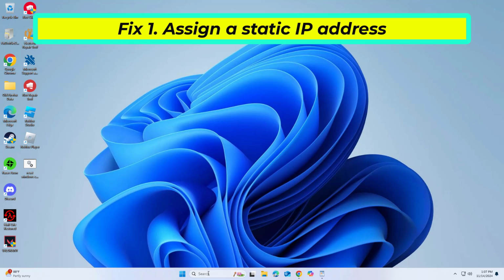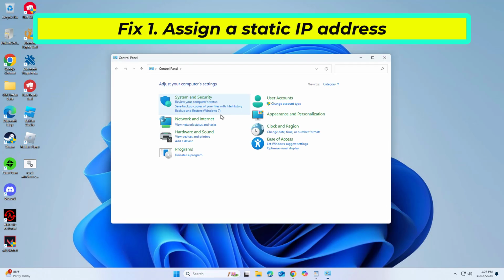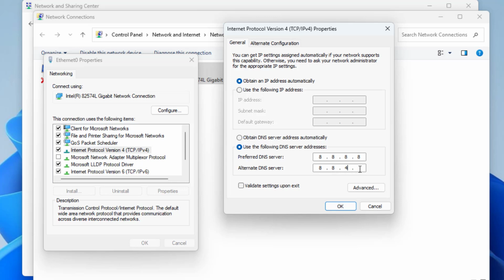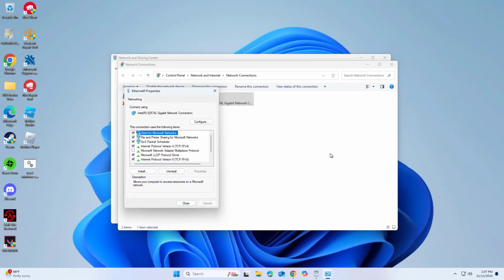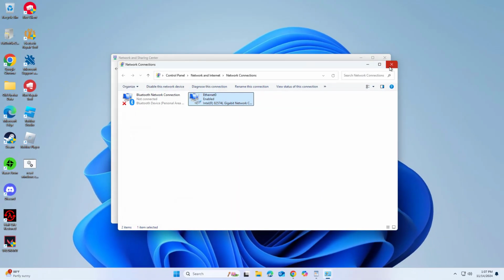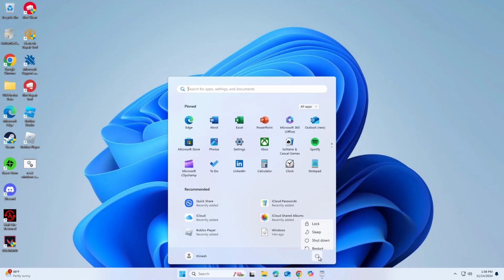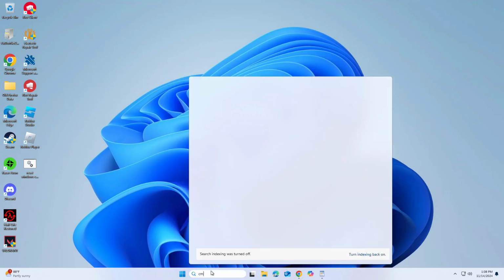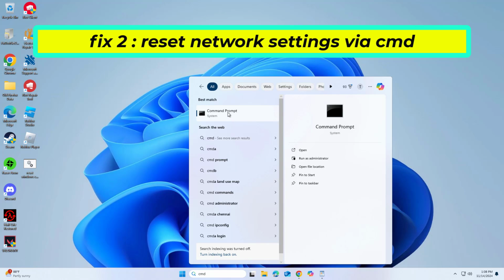(FIXED) Network and connection issues after installing 24H2 update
CMD :
ipconfig /release
ipconfig /flushdns
ipconfig /renew